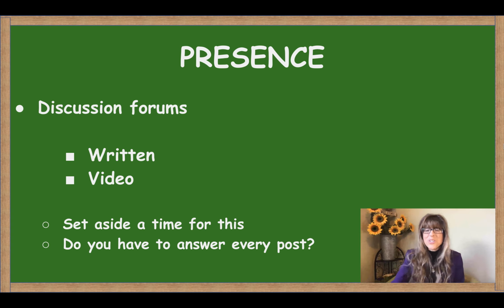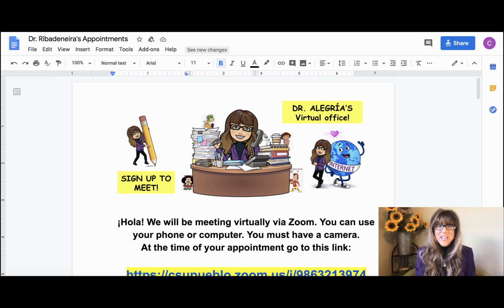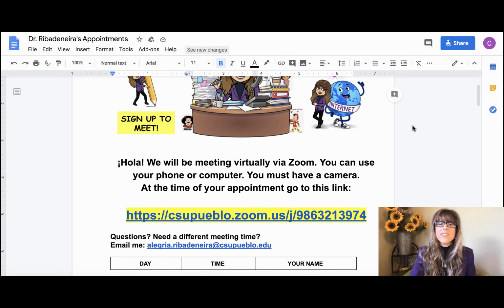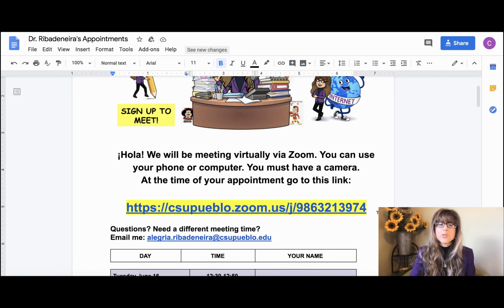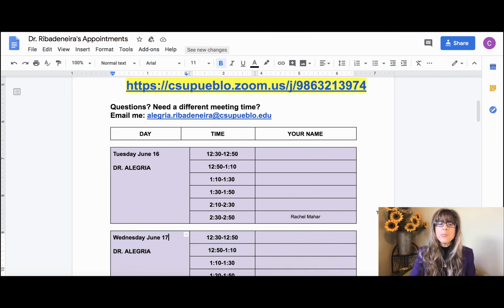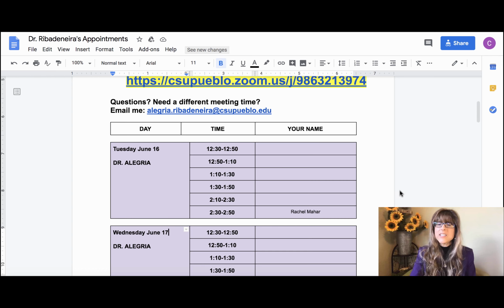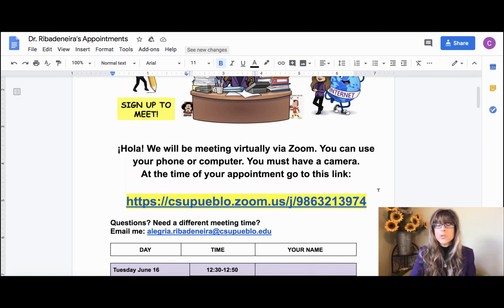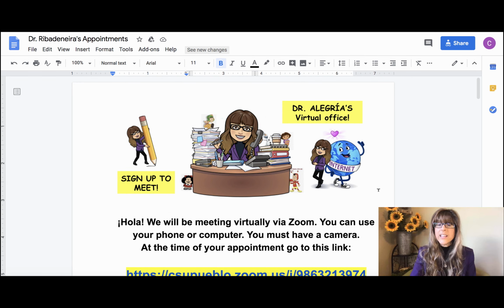Tip #4 Establishing Presence on an Online Environment - Online Teaching Workshop